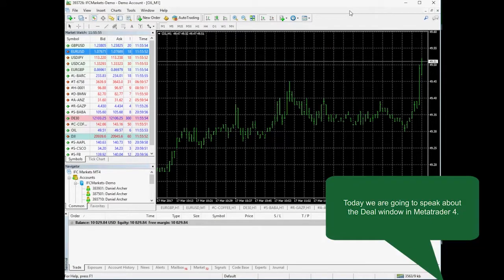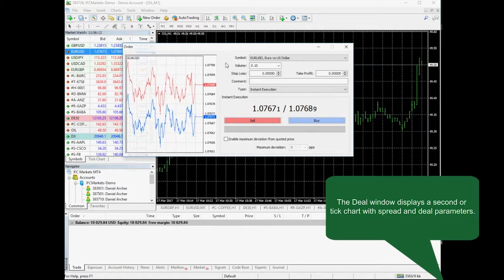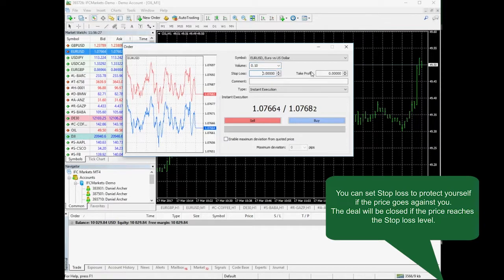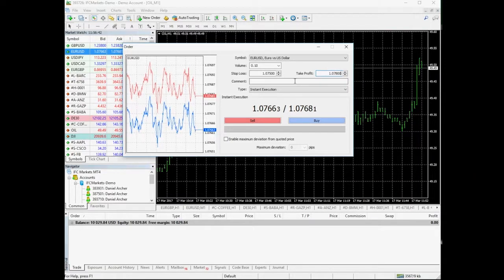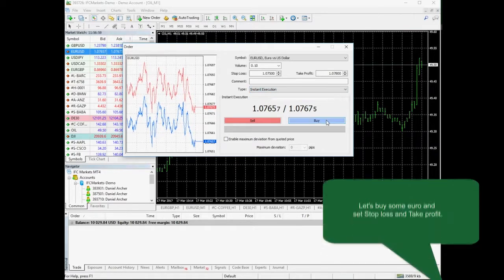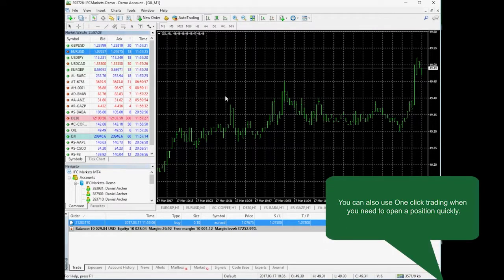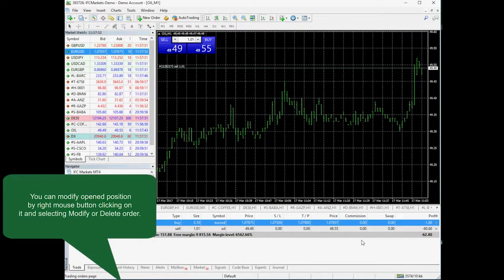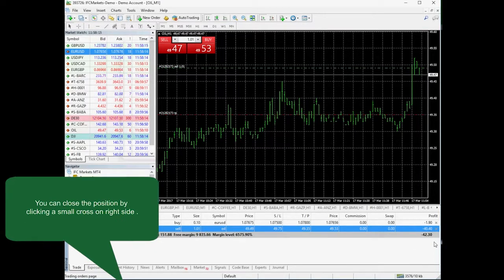How To Open a Trading Position In MT4 | How To Open a Trade On MT4 Platform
How To Open a Trading Position In MT4
MetaTrader 4 trading platform (MT4 platform) gives a possibility to execute algorithmic trading (automated Forex trading) and technical analysis through an integrated program language MQL4.
On MT4 platform traders can create automatic trading robots, called Advisors, and their own indicators.